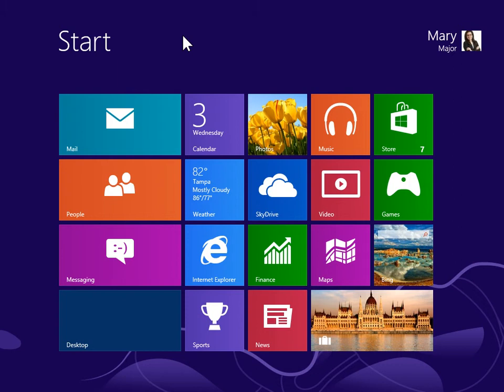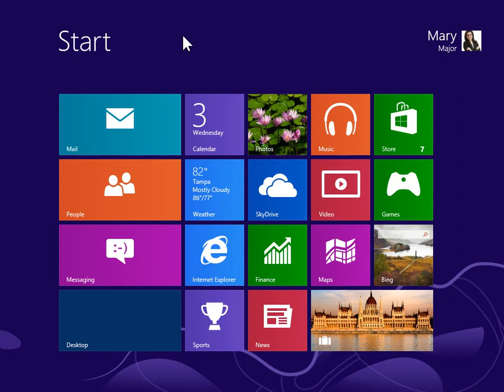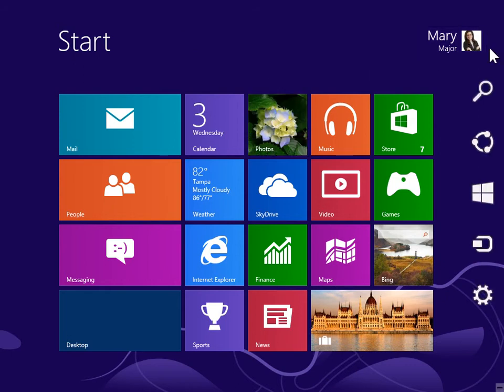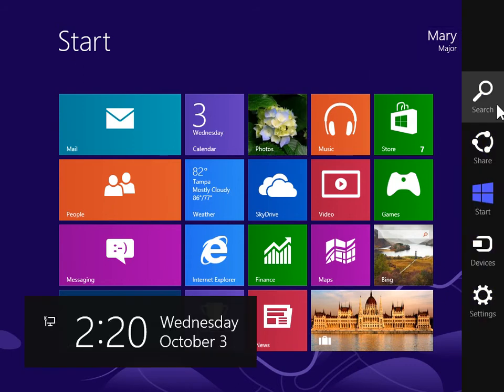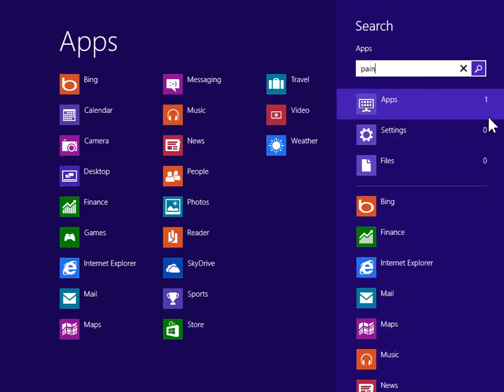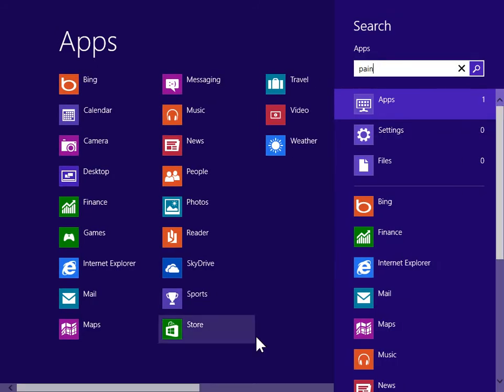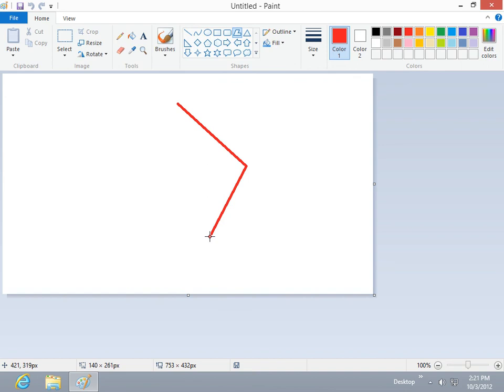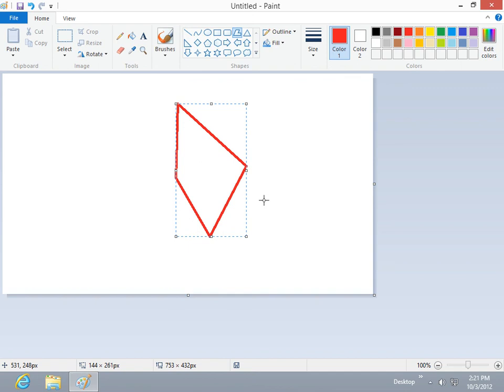Windows 8.0 Professional - Draw a Polygon in Paint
How to Draw a Polygon in Paint